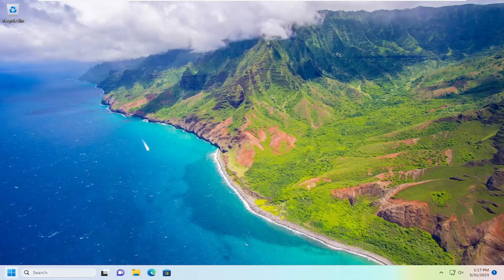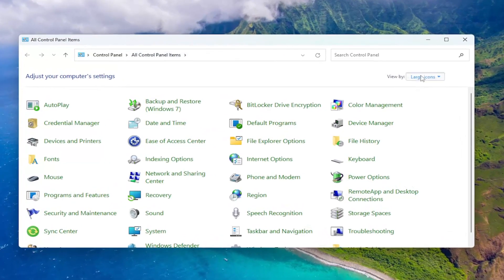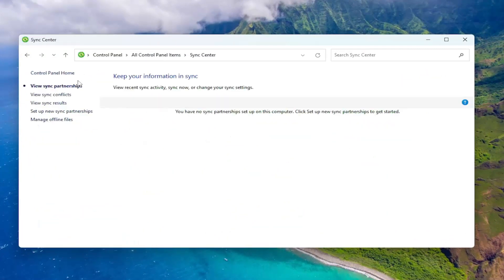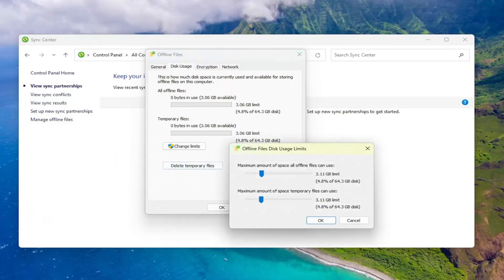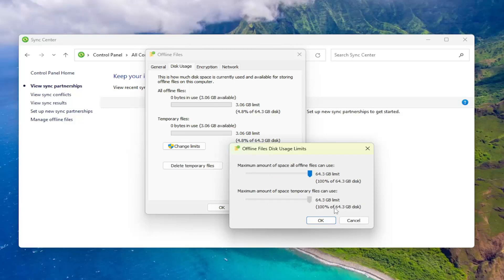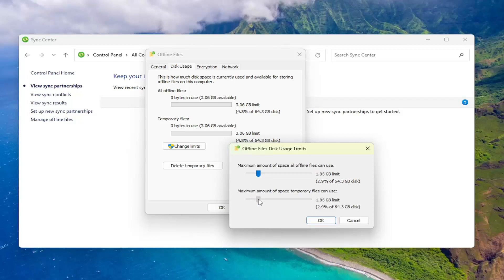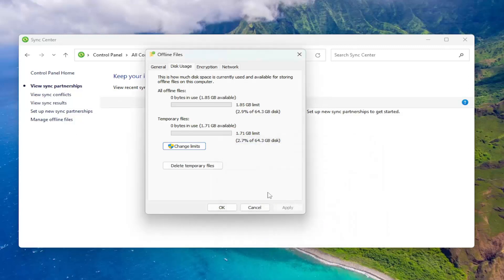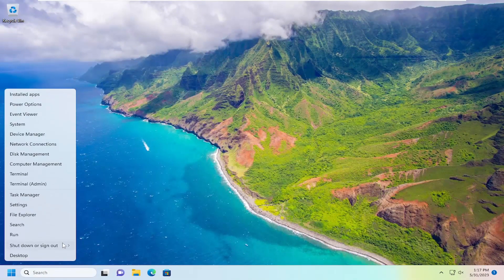How to Fix an Unexpected Error Is Keeping You From Copying the File - Windows 11/10/8/7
Registry Value Name:
Append SeLoadDriverPrivilege

The following error may appear when you try to sync your files with OneDrive "1 Interrupted Action: An Unexpected error is keeping you from copying the file. If you continue to receive this error, you can use the error code to search for help with this problem. Error 0x80070184: The cloud sync provider failed to perform the operation due to network being unavailable."

Issues addressed in this tutorial:
an unexpected error is keeping you from copying
unexpected network error when copying files
unexpected error is keeping you from moving the file
unexpected error is keeping you from copying the file
an unexpected error has occurred is keeping you from copying
unexpected error keeping you from copying file
an unexpected error is keeping you from copying the folder
an unexpected error is keeping you from copying this file

Some Windows 11 / Windows 10 users are complaining about an issue they are encountering when they are trying to transfer some files from a removable media device to their computer. According to these users, the transferring process is halting mid-way and showing an error message “An unexpected error is keeping you from moving the file“. If you are facing a similar kind of problem, try these fixes and the problem will be solved in no time.